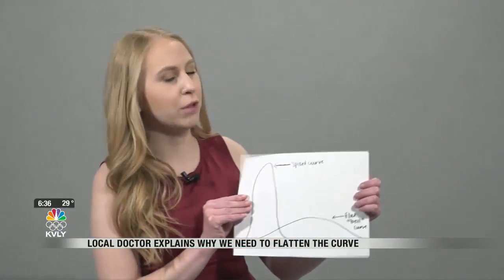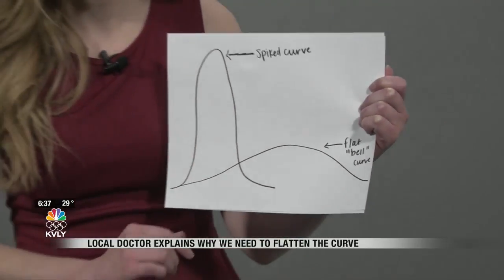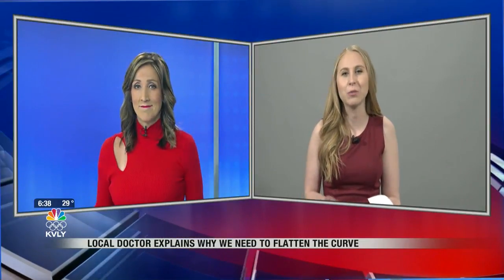Valley Today Flatten the curve March 23rd